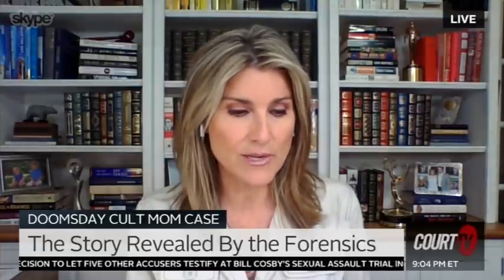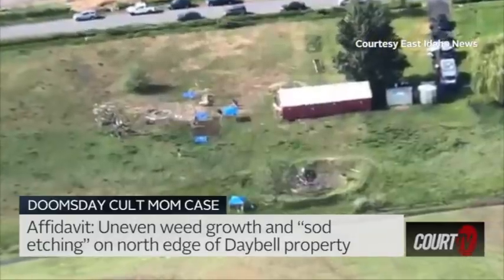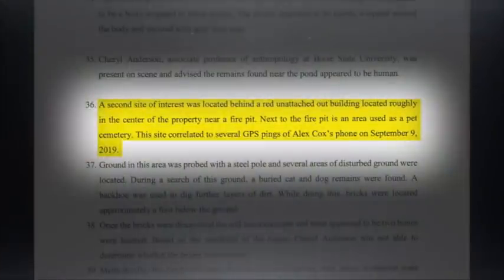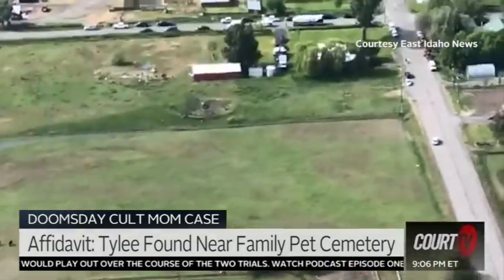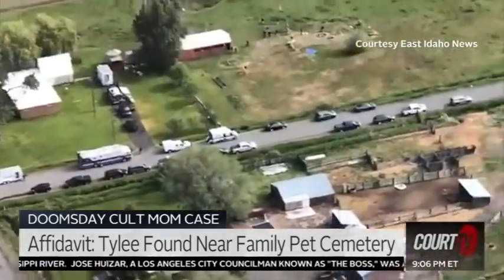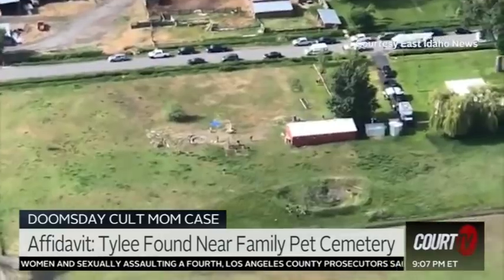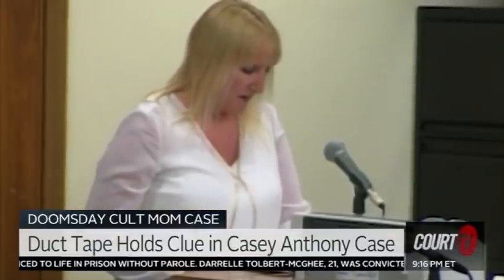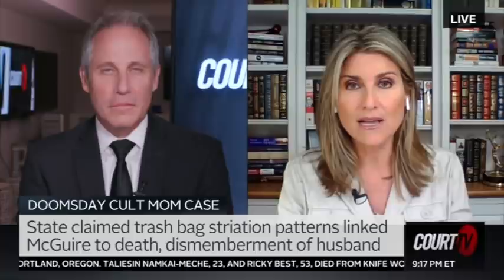Duct Tape & Garbage Bags: 'Goldmine' of Forensic Evidence for Investigators | Court TV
FORENSICS: The duct tape and garbage bags found wrapped around JJ Vallows remains could hold major microscopic evidence in the DoomsdayCultMom case.

COURT TV IS BACK! 24/7 LIVE gavel-to-gavel coverage, in-depth legal reporting, and expert analysis of the nation’s most important and compelling trials.